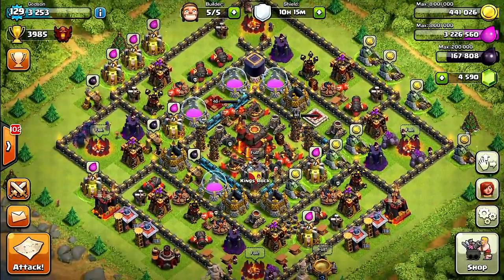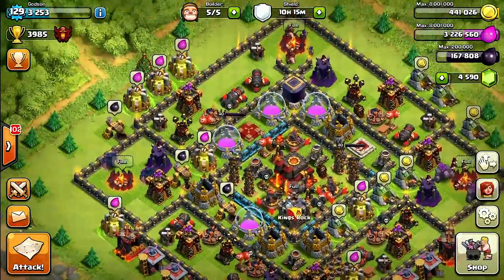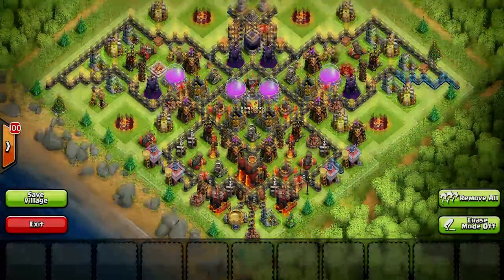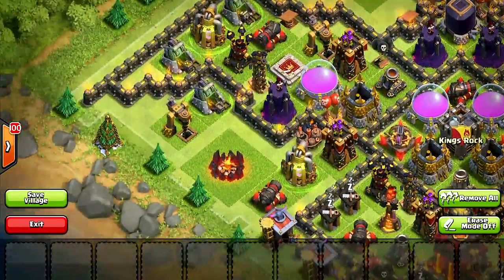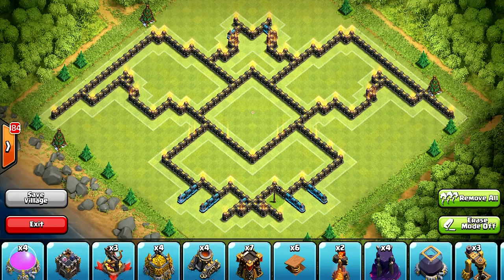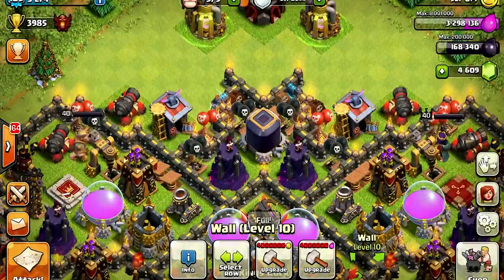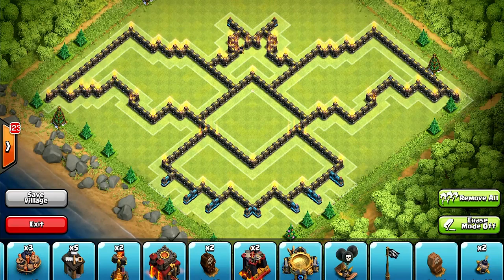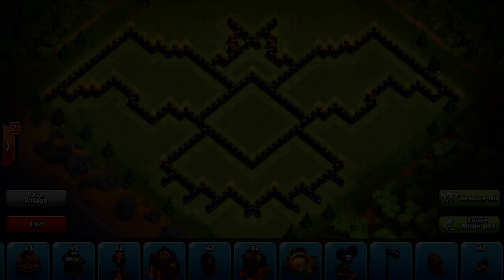Clash Of Clans CHAMP TROLL BASE (I'M BATMAN)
Welcome to my Champion trolling base. this took a while to make but im sure it wont take as long to destroy. Someone call batman!

Troops gameplay:
Witch